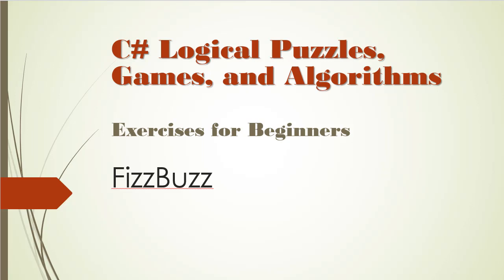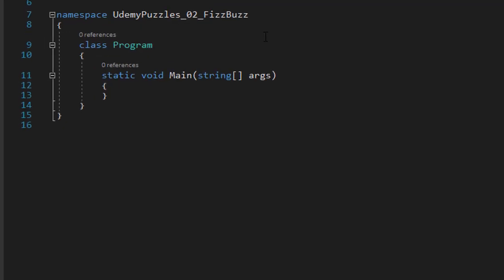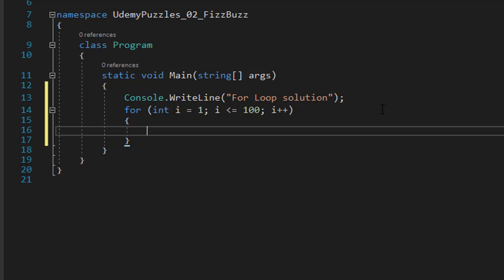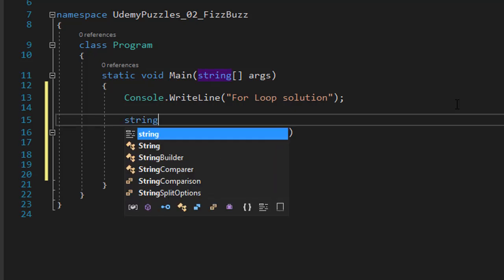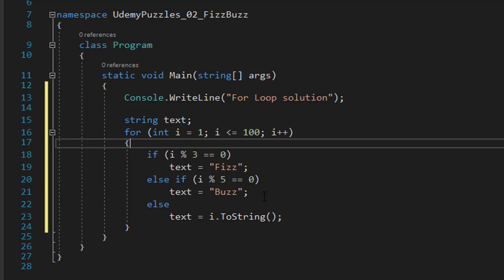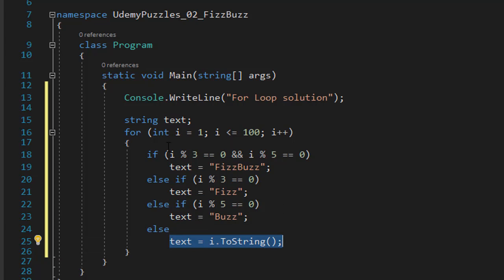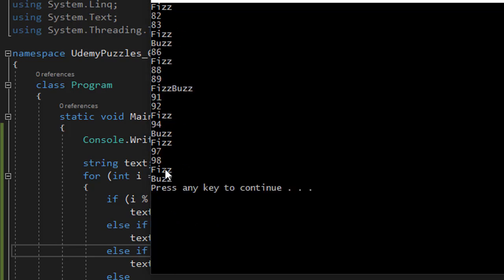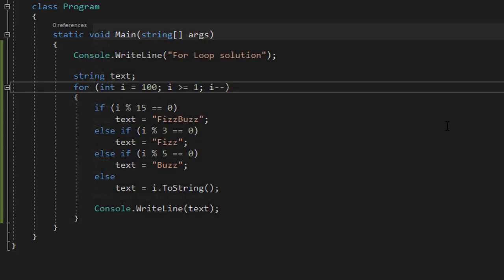C# Logical Puzzles, Games, and Algorithms: FizzBuzz (using loops)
C# Logical Puzzles, Games, and Algorithms: Exercises for Beginners

The full 7-hour course contains following exercises:
Factorial
FizzBuzz
Fibonacci
Tower of Hanoi
Sieve Eratosthenes
Lo Shu Magic Square
Roll of Dice
Game of Craps
Turtle Graphics
Tortoise vs Hare
Knight Tour
8 queens problem

Get the full course for just $10